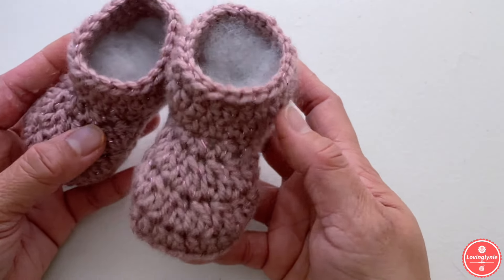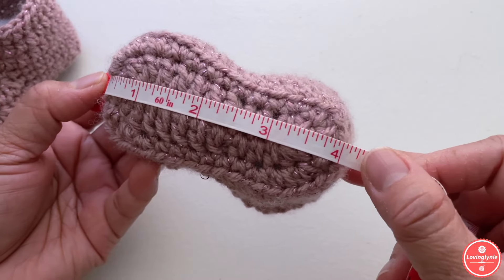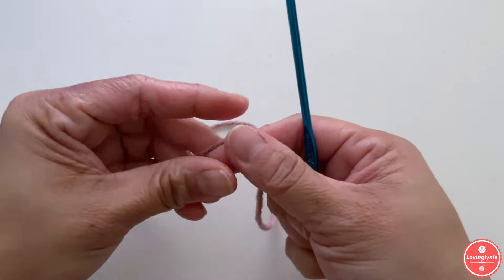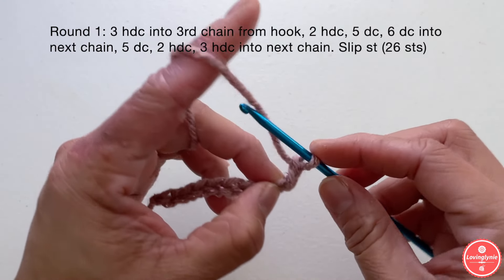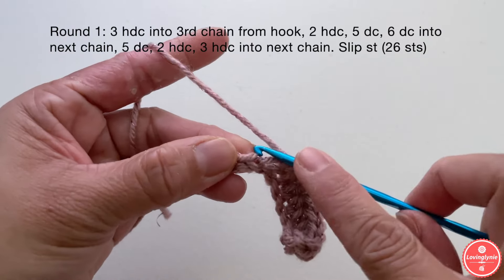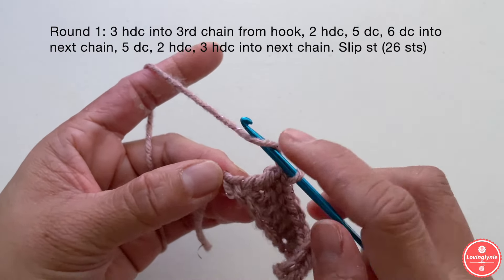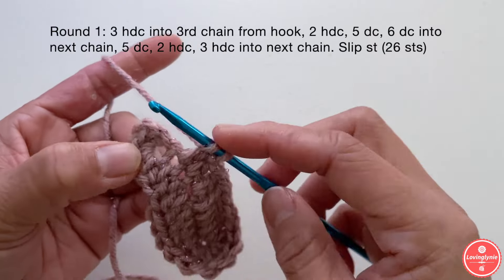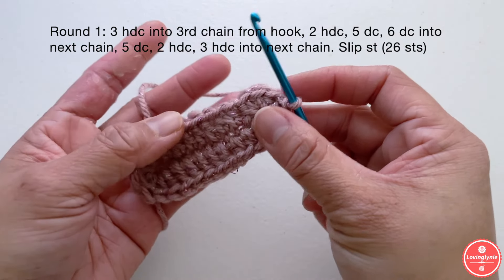Crochet Basic Baby Booties (3-6 months)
Yarn: medium weight yarn 4

Measurements : 4 inches / 10 cm (heel to toe)
                            2 inches / 5 cm (height)

Slip knot & chain 11

Round 1: 3 hdc into 3rd chain from hook, 2 hdc, 5 dc, 6 dc into next chain, 5 dc, 2 hdc, 3 hdc into next chain. Slip st (26 sts)

Round 2: chain 1, (2 hdc in next st) x2, 2 sc in next st, 6 sc, 2 sc in next st, , 2 hdc in next st, (2 dc next st) x4, 2 hdc next st, 2 sc next st, 6 sc, 2 sc in next st, (2 hdc in next st) x2. Slip st (40 sts)

Round 3: chain 1, 40 hdc (crochet all sts in back loop). Slip st

Round 4: chain 1, 12 sc, 1 hdc dec, 6 dc dec, 1 hdc dec, 12 sc. Slip st (32 sts)

Round 5: chain 1, 10 sc, 1 hdc dec, 4 dc decrease, 1 hdc dec, 10 sc. slip st (26 sts)

Round 6: chain 1, 11 sc, 2 hdc dec, 11 sc. slip st (24 sts)

Round 7-8: chain 1, 24 hdc, slip st

Round 9: chain 1, 24 sc. Slip st